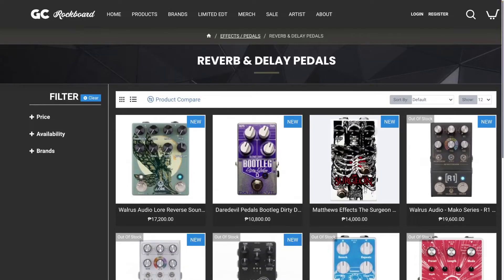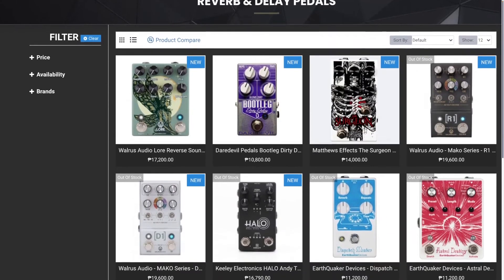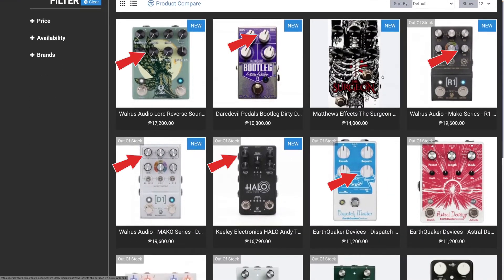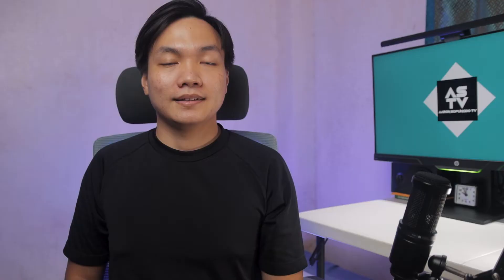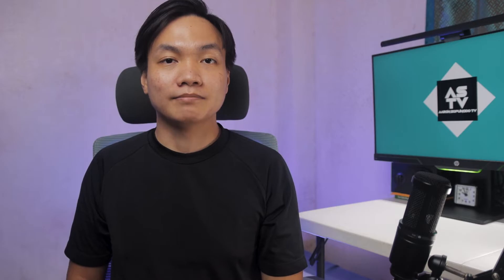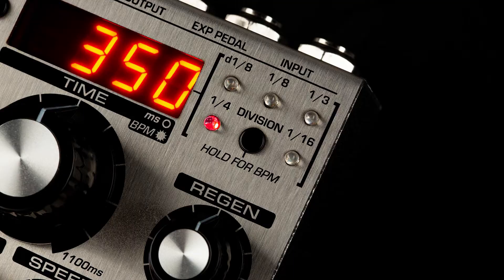WHAT IS DELAY MS?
Hi what's up?! Welcome to another episode of What's Up Wednesdays and in this video, we are going to talk about the math behind the Time settings of a Delay pedal.